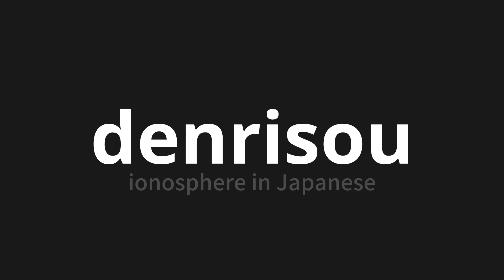How to pronounce denrisou | 電離層 (ionosphere in Japanese)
Master the Pronunciation of 'denrisou | 電離層' - which means : ionosphere in Japanese 📝 with @PronunciationJapanese 🎓🗣️ - [Your Guide to Japanese]

Learn to pronounce 'denrisou' perfectly in Japanese with our easy and engaging tutorial by @PronunciationJapanese! 📖📽️ In this comprehensive video, we provide you with native speaker examples 🗣️👂 and phonetic breakdowns 🎵 to ensure you get the pronunciation just right.